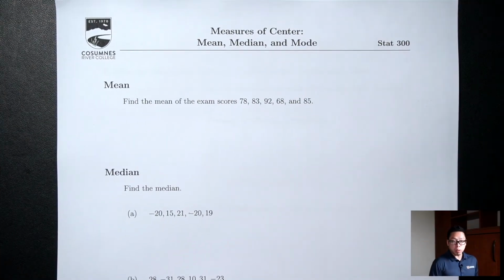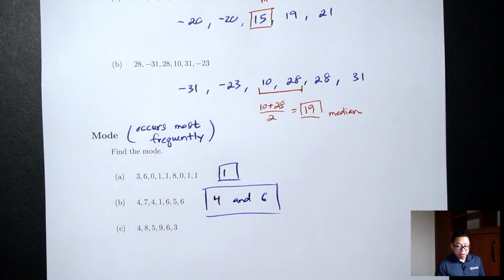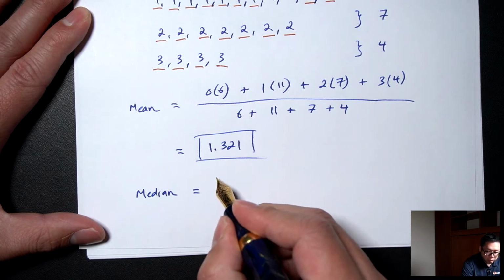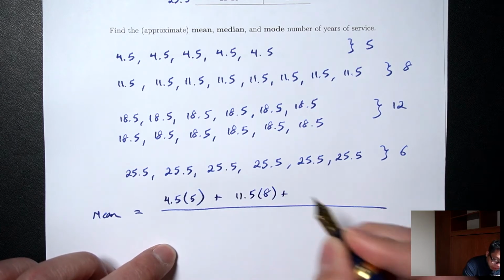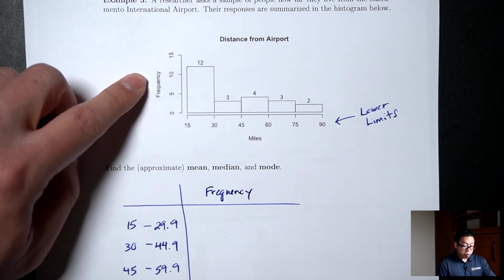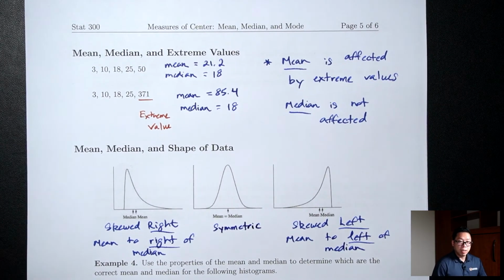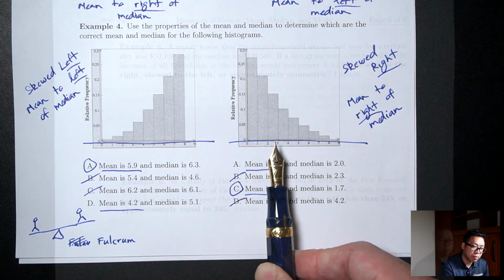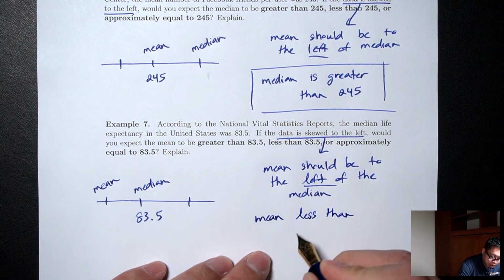Measures of Center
0:00 Introduction
0:45 Mean, Median, Mode
7:58 Example 1 - Frequency Distribution (Ungrouped Data)
15:12 Example 2 - Frequency Distribution (Grouped Data)
24:50 Example 3 - Histogram
29:16 Mean, Median, and Extreme Values
32:09 Mean, Median, and Shape of Data
35:37 Example 4
41:53 Examples 5-7